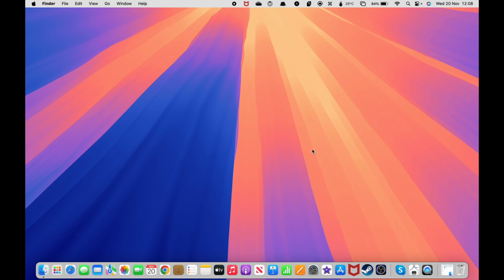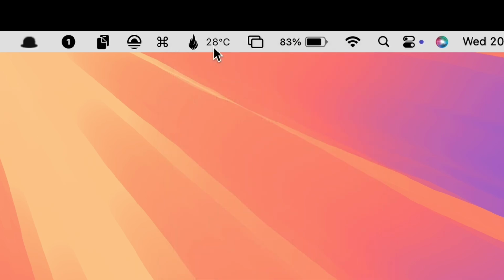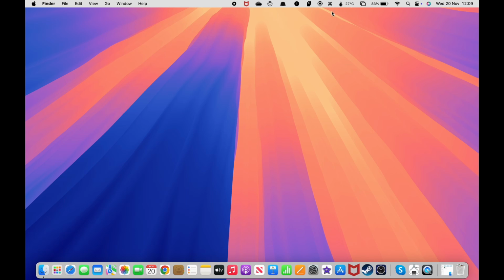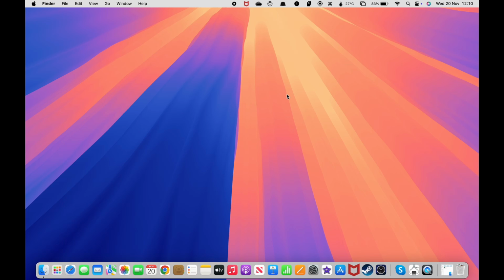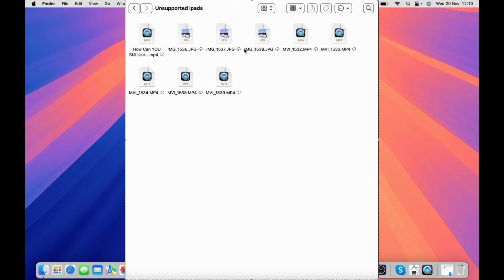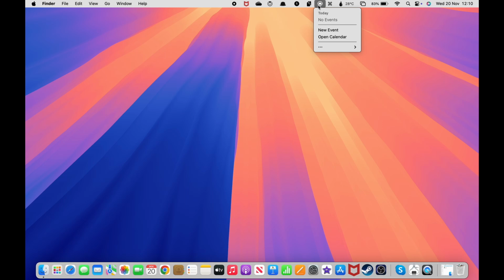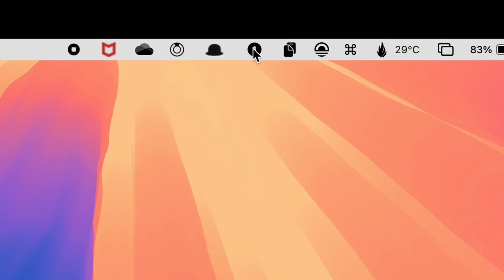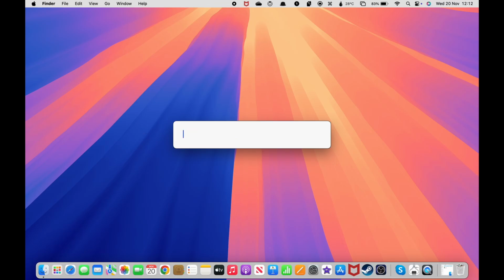Top 5 BEST Mac Apps For PRODUCTIVITY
We take a look at my favourite apps to use for my productivity on a day by day basis for my Macbook.